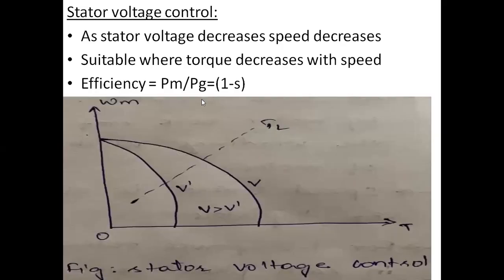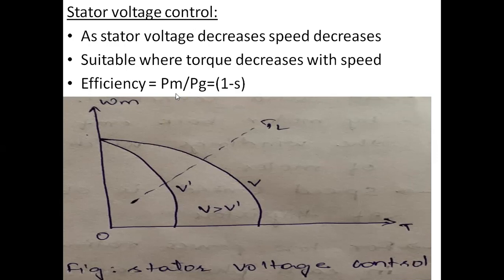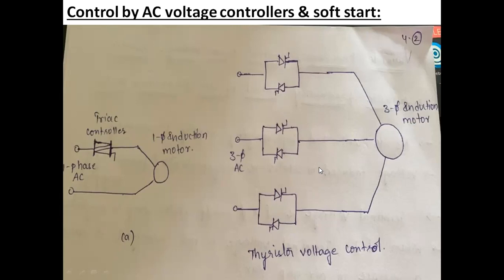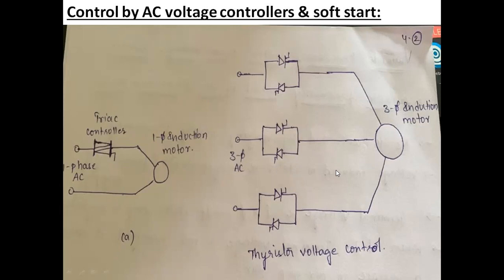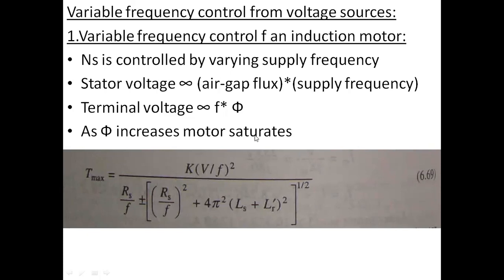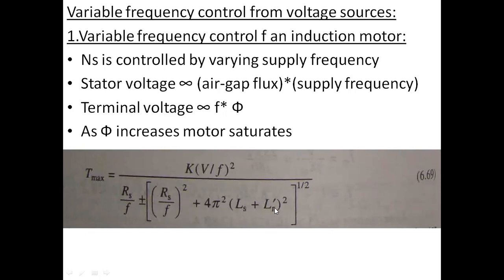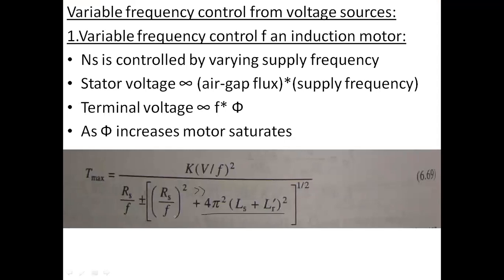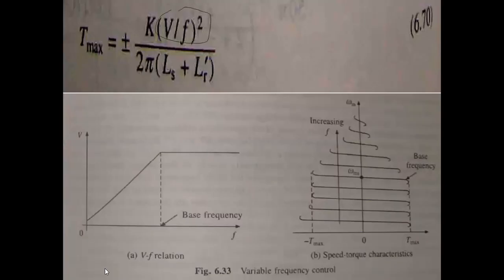jntuk R16 III EEE SEM2 PED UNIT 4 STATOR VOLTAGE CONTROL LECTURE NO 41